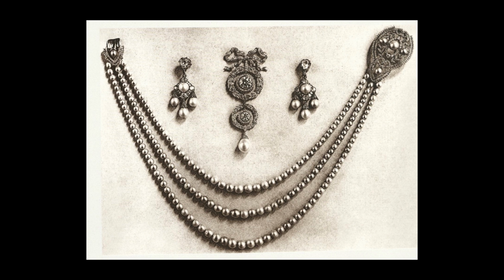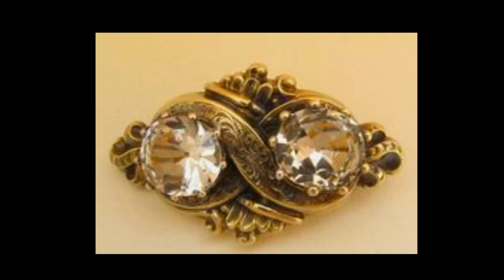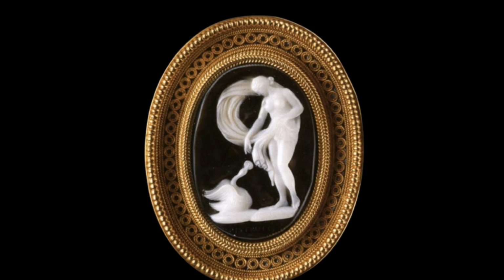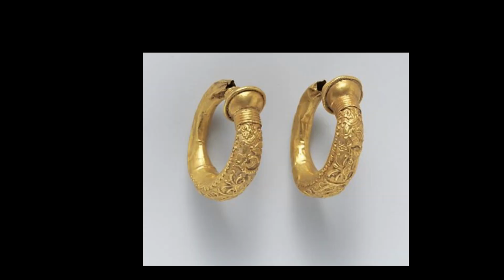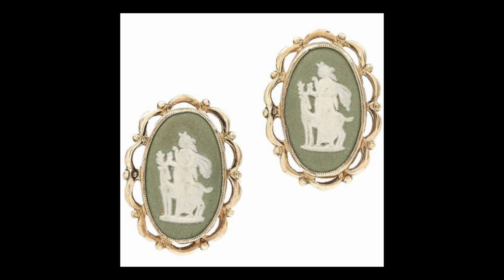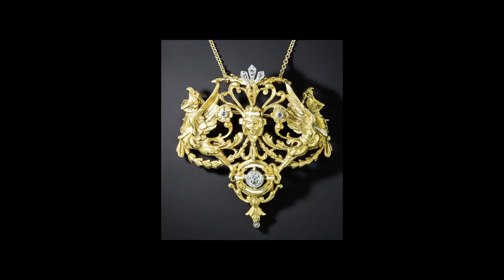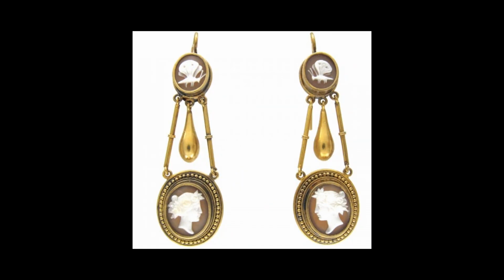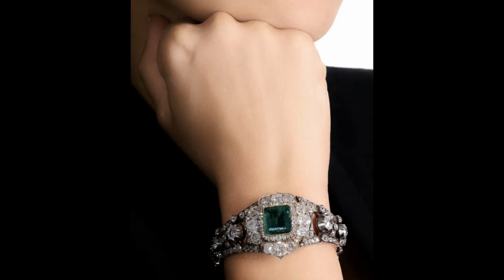The Classical and Renaissance revival jewelry 19th century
19th-century revivalism, means enriching the present by looking at the past.